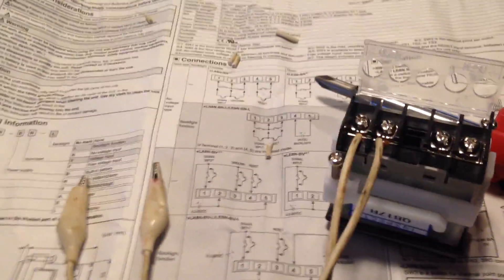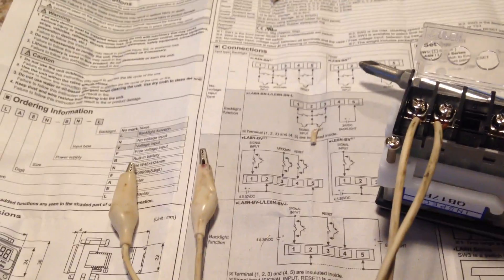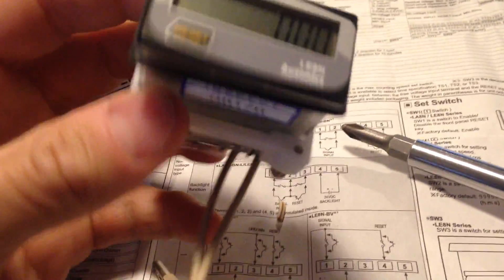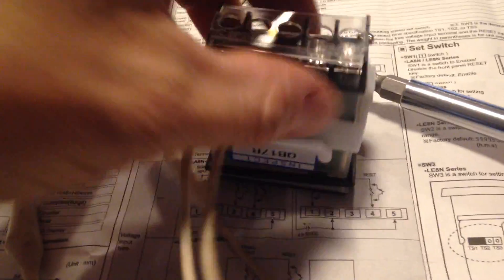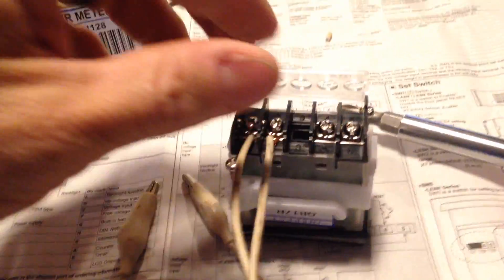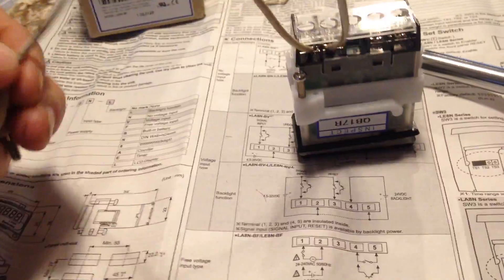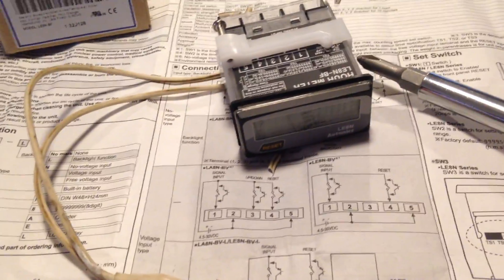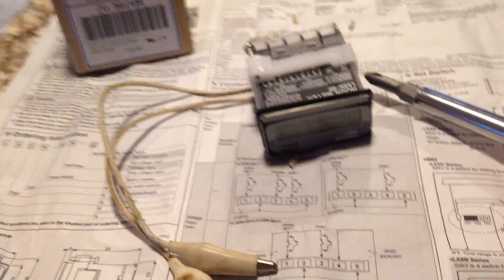Gas Use Testing of Laundromat Dryers- The Setup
I was wondering how much it cost to run my dryers so I decided to start by finding out how long the gas valve is actually on.